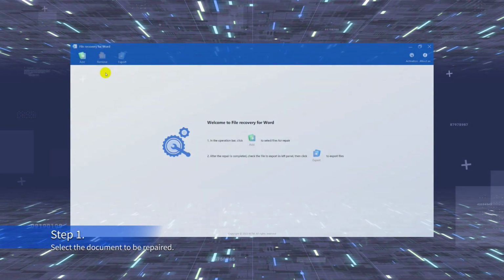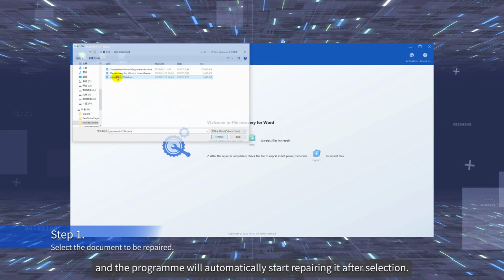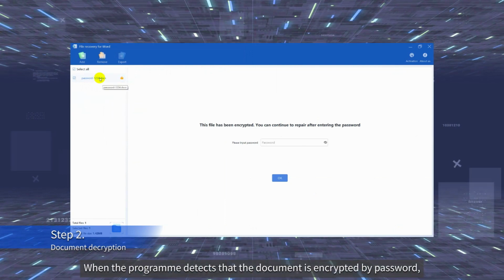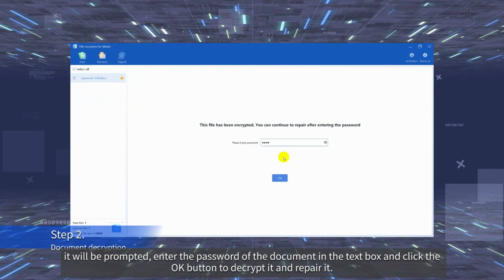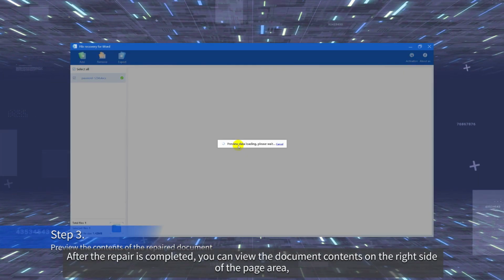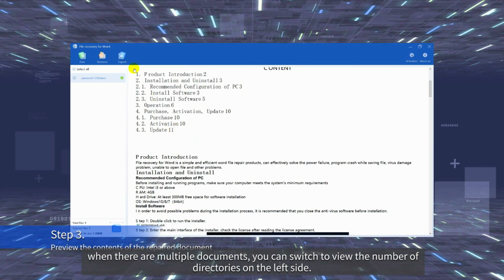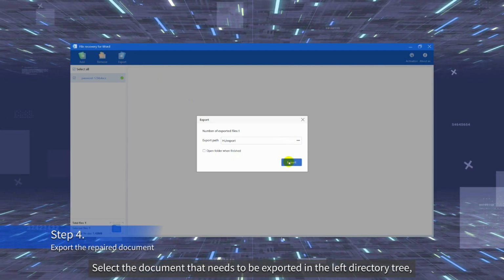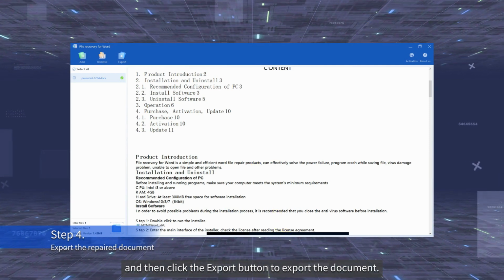Solve document opening problems! Easily batch repair multiple files!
In this video, we will show you how to fix document opening issues. We will easily batch repair multiple documents with MTM file recovery operations. Stop letting document corruption be your worry, watch now and learn how to fix this common problem!